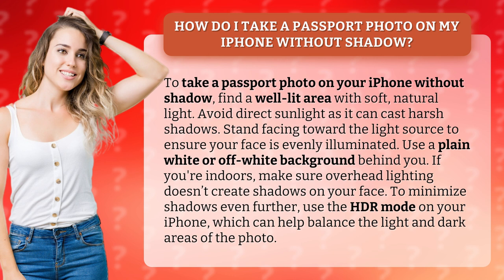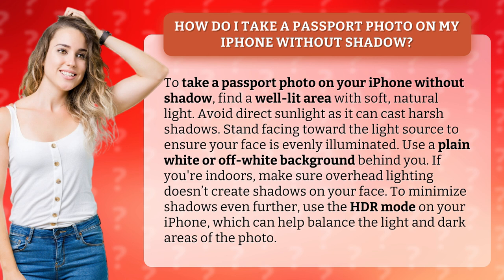How do I take a passport photo on my iPhone without shadow?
Capture a Shadow-Free Passport Photo on iPhone • Passport Photo Tips • Learn how to take a passport photo on your iPhone without shadow by following these simple tips for proper lighting and background selection. Say goodbye to shadows and get that perfect shot!